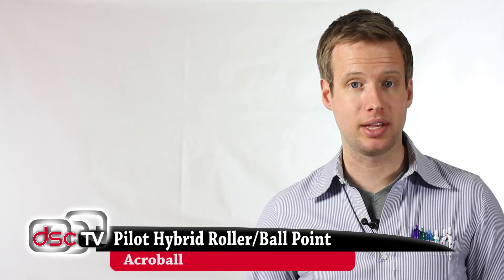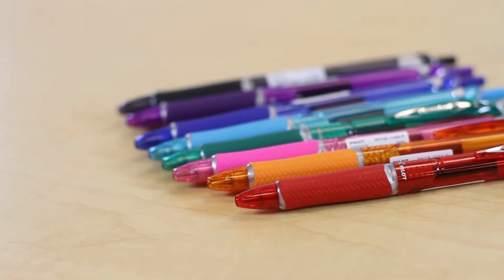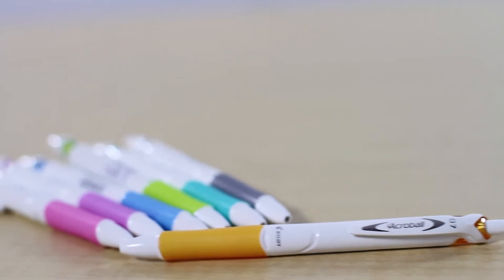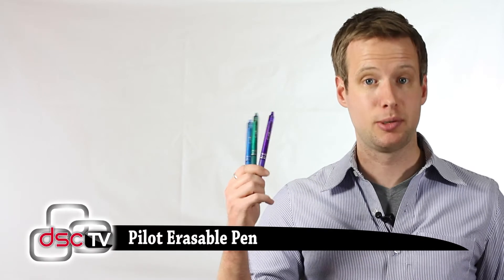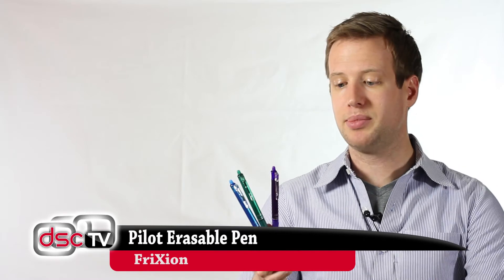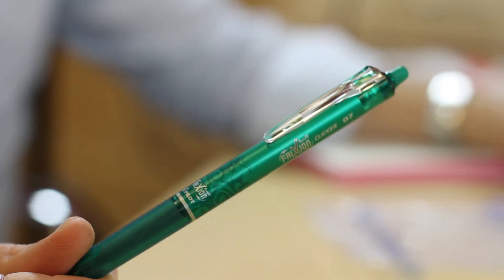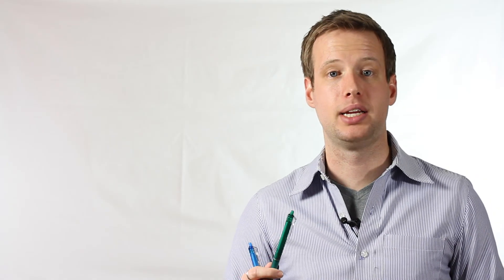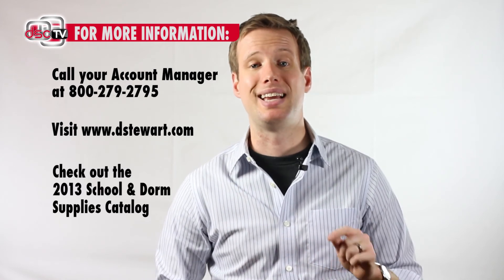New Products Showcase: Pilot